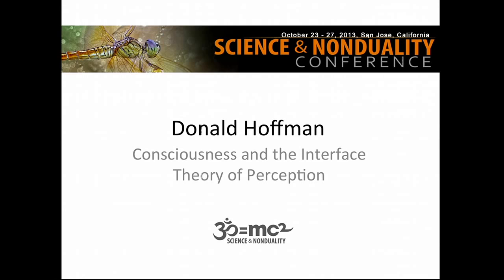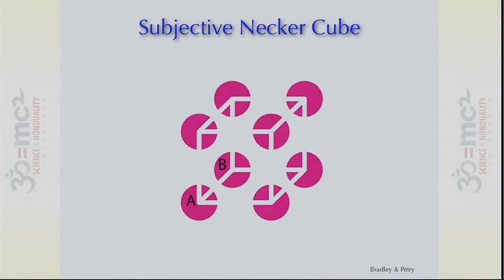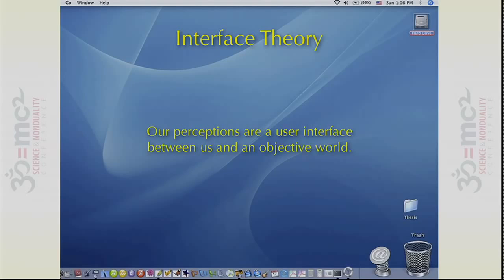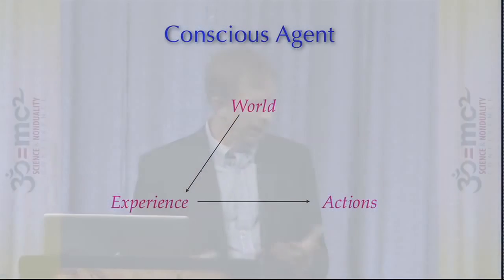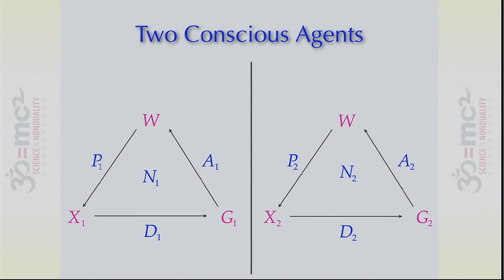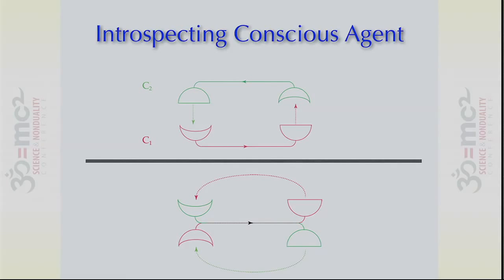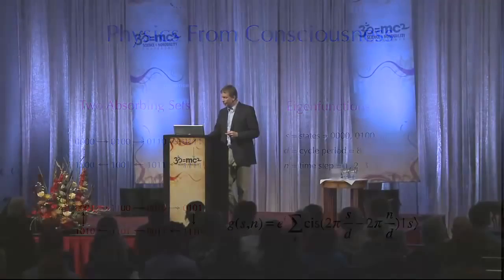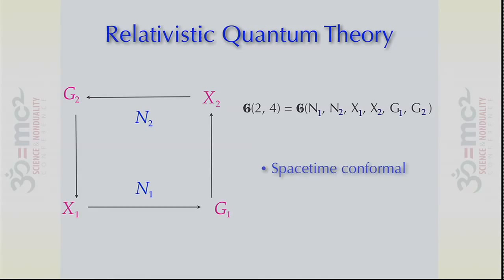Donald Hoffman: Consciousness and The Interface Theory of Perception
Despite substantial efforts by many researchers, we still have no scientific theory of how brain activity can create, or be, conscious experience. This is troubling, since we have a large body of correlations between brain activity and consciousness, correlations normally assumed to entail that brain activity creates conscious experience. Here I explore a solution to the mind-body problem that starts with the converse assumption: these correlations arise because consciousness creates brain activity, and indeed creates all objects and properties of the physical world. To this end, I develop two theses. The interface theory of perception states that perceptual experiences do not match or approximate properties of the objective world, but instead provide a simplified, species-specific, user interface to that world. Conscious realism states that the objective world consists of conscious agents and their experiences; these can be mathematically modeled and empirically explored in the normal scientific manner.

In support of the interface theory of perception, I present Monte Carlo simulations of evolutionary games in which perceptual strategies that see the truth compete with perceptual strategies that do not see the truth but are instead tuned to fitness. The result is that natural selection drives true perceptions to swift extinction. Our perceptions have evolved to guide adaptive behaviors, not to report the truth.

In support of conscious realism, I present a dynamical theory of consciousness in which the observer and the observed have precisely the same mathematical structure, i.e., in which there is a mathematically precise nondualism. I then derive the quantum wave function of the free particle from the asymptotic behavior of the conscious dynamics. This is a step toward solving the mind-body problem from the assumption that consciousness, not physics, is fundamental.

DONALD HOFFMAN, PHD
Donald Hoffman is a cognitive scientist and author of more than 90 scientific papers and three books, including Visual Intelligence: How We Create What We See (W.W. Norton, 2000). He received his BA from UCLA in Quantitative Psychology and his Ph.D. from MIT in Computational Psychology. He joined the faculty of UC Irvine in 1983, where he is now a full professor in the departments of cognitive science, computer science and philosophy. He received the Distinguished Scientific Award of the American Psychological Association for early career research into visual perception, and the Troland Research Award of the US National Academy of Sciences for his research on the relationship of consciousness and the physical world. He was chosen by students at UC Irvine to receive a campus-wide teaching award, and to be included in Who's Who Among America's Teachers.

Hoffman studies visual perception, visual attention and consciousness using mathematical models, computer simulations, and psychological experiments. His empirical research has led to new insights into how we perceive objects, colors and motion. His theoretical research has led to a "user interface" theory of perception—which proposes that natural selection shapes our perceptions not to report truth but simply to guide adaptive behavior. It has also led to a "conscious realism" theory of consciousness—which proposes a formal model of consciousness and the mind-body problem that takes consciousness as fundamental.